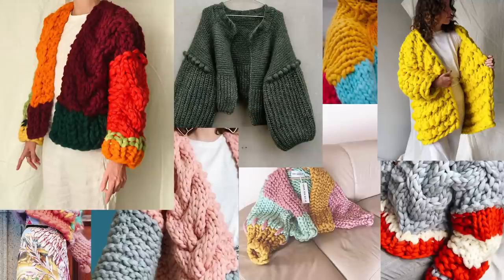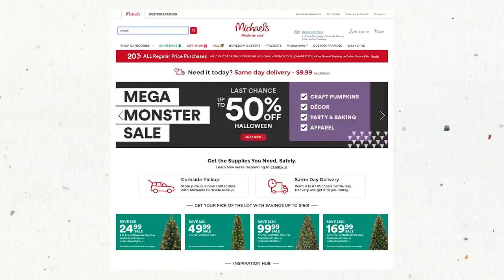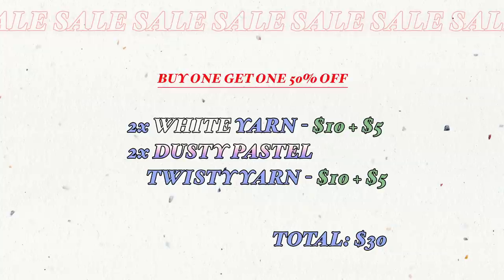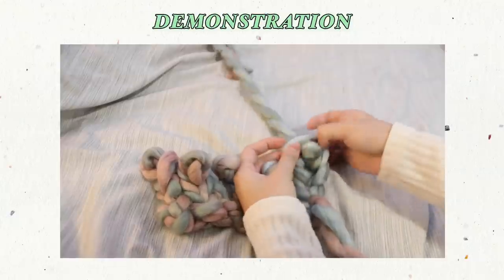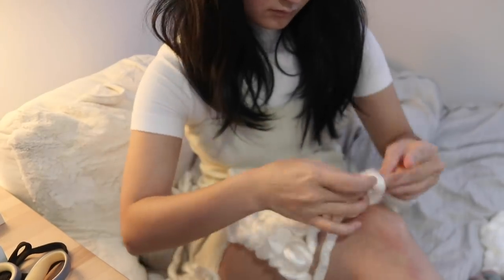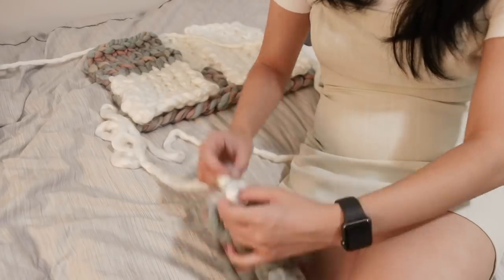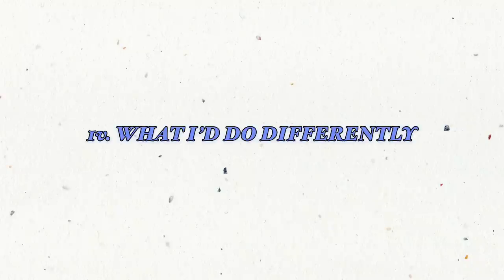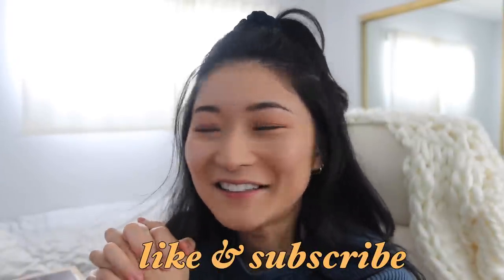i DIY’d the chunky sweater of your dreams *surprisingly easy*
**PLEASE READ**
Hey there! Since this video is getting a lot more attention than anticipated, I’ve gotten a lot of constructive feedback that I’d like to address and compile below:

1) Credit the original/support small businesses.
Yes! This is incredibly important. If you have the means, please support Hope Macaulay by purchasing her pieces. Her sweaters are truly iconic and are made with incredibly high quality material and craftsmanship and are probably worth every penny!

I did not do my due diligence when filming/making the video to provide proper credit so please check out her shop/instagram:

2) Problems with roving
This is a subject I had no idea was so controversial, which clearly shows I did not do enough research before making this video. Thank you to those who brought awareness to these topics!

As mentioned at the end of this video, roving is unspun material that lacks structure and has the tendency to pill/shed/fall apart if used to create a chunky sweater or a blanket. It’s far too expensive of a material for people to end up with a hand knit piece that will only last a season.

This is something I should’ve included at the beginning of the video as a disclaimer rather than tossed on at the end.

Some folks in the comments provided some better alternatives which I’ve linked here:
Chunky Chenille Yarn:

If these aren’t chunky enough for you, or if they’re not as accessible,  you can also double up on the strands with a thinner thread to achieve a similar thickness and added coziness!

3) Proper care
If you choose to use roving (wool or synthetic) despite these disclaimers, you must hand wash/hang dry your cardi/sweater. Do not throw it in the washer/dryer if you do not want to end up with a pile of indiscernible fluff.

4) I am hand knitting in this video - not crocheting
I am a dum dum and did not know the difference. Knit stitches are “V” shaped and often used with two needles, while crochet stitches are more similar to knots and often used with a hook!

Most of the comments are incredibly nice and I appreciate the constructive criticism. Thank you for helping me make this channel better :)

00:00 intro
0:43 materials
3:07 making the thing
7:55 finished product
8:26 what i'd do differently
9:32 conclusion

j o i n  m y  j o u r n e y

@dandi.bambi on IG

Epidemic Sounds